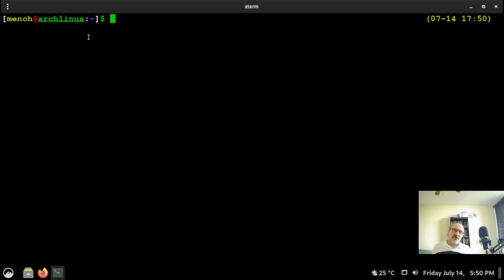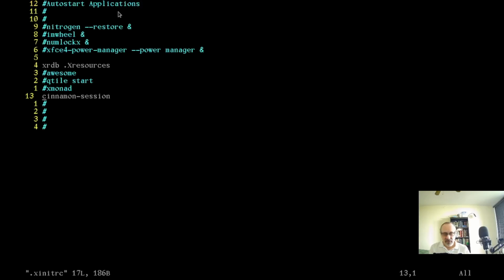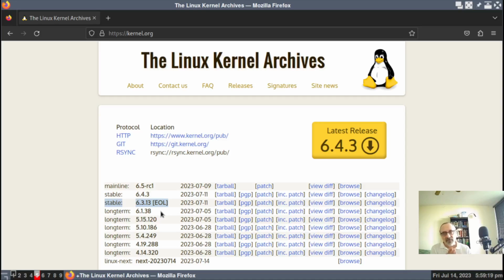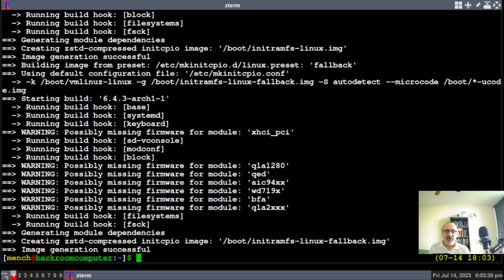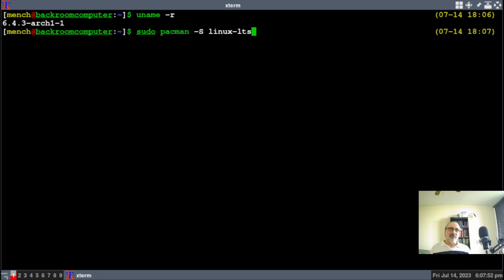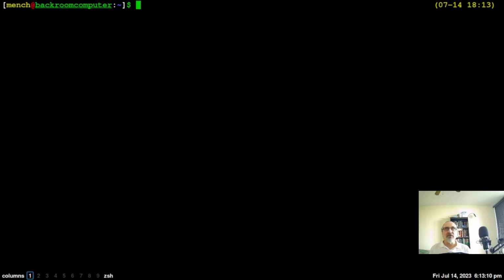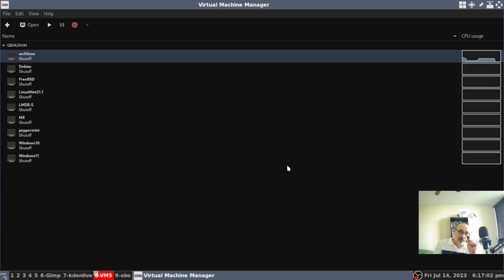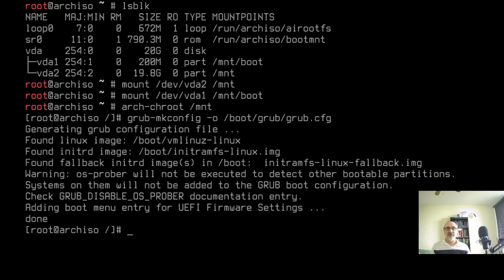Change Host Name & Kernel Arch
How to change the Kernel in Arch Linux & Host Name in all Distros

Time Stamps:
00:00  Intro
00:55  Host Name Change
04:00  Font Size change TTY
06:00  Kernel Dot Org
11:26  Kernel change
15:08  Font resize TTY permanently?
15:50  Kernels  x Two
17:20  Login Manager Re-Enable
18:15  Choose which kernel to boot into
19:18  Forget to make grub, can't boot after kernel change, fix it
29:55  Conclusion